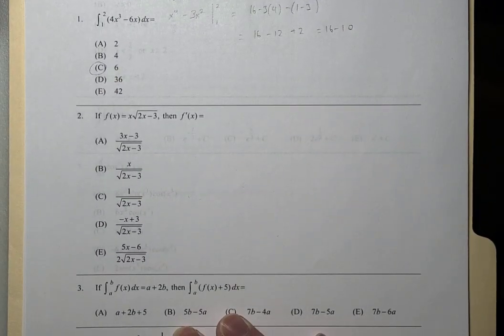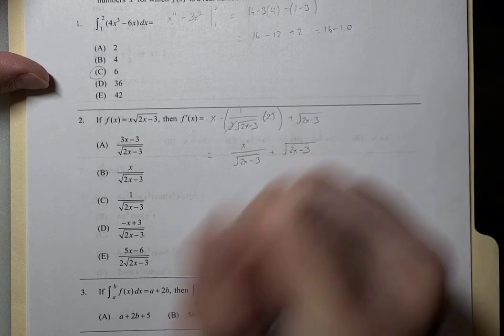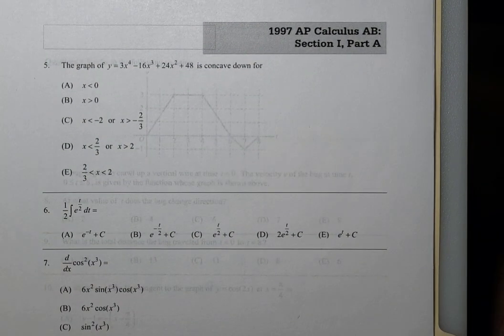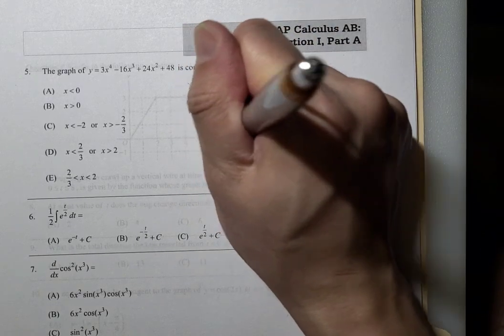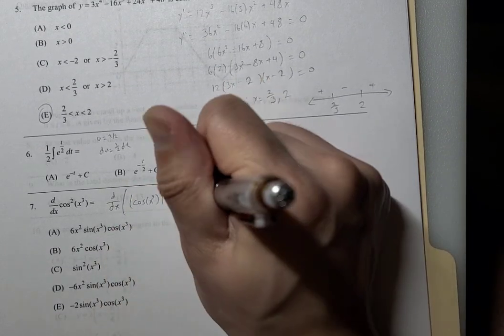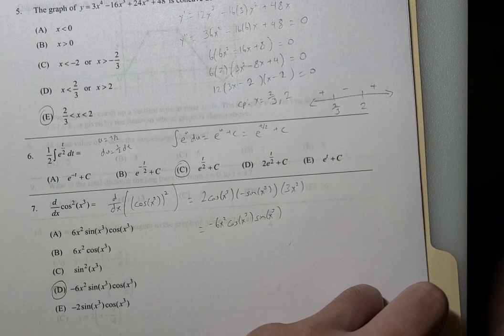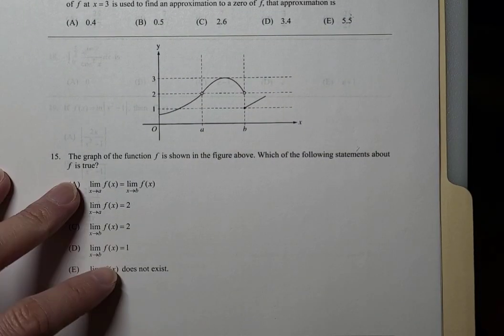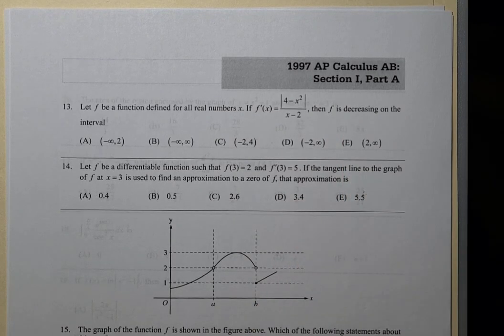[AP Calc AB 1997] Multiple choice part 1 (no calculator)